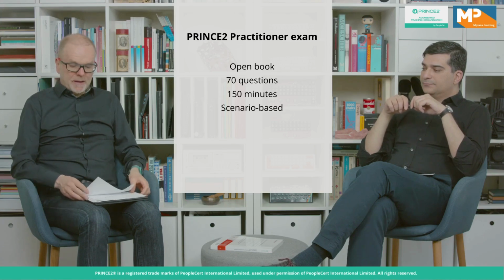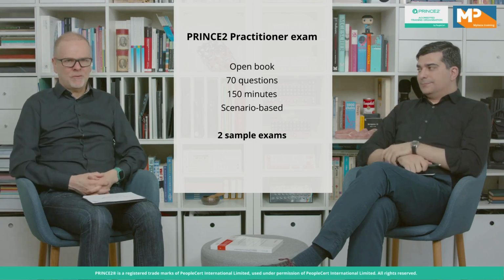PRINCE2® V7 - What you need to know about the Practitioner Exam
In this video, trainer Frank Turley and Nader K. Rad explain what the PRINCE2 V7 Practitioner exam looks like.

This video is up to date with the v7 PRINCE2 update of 2023.

Questions?